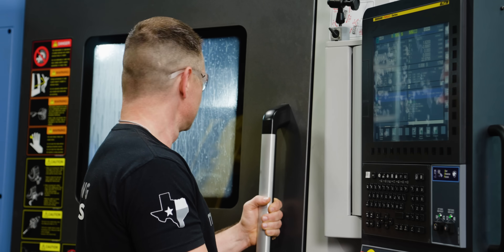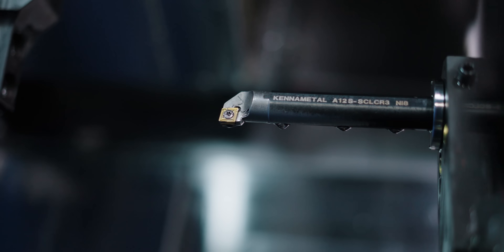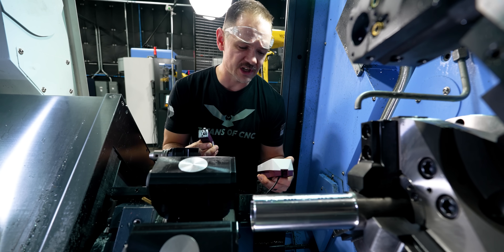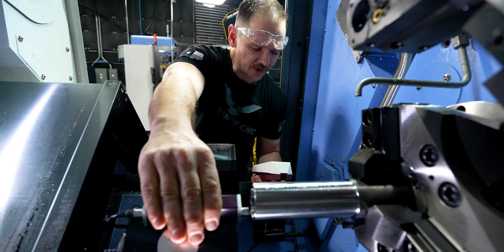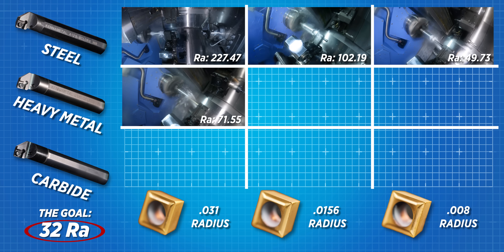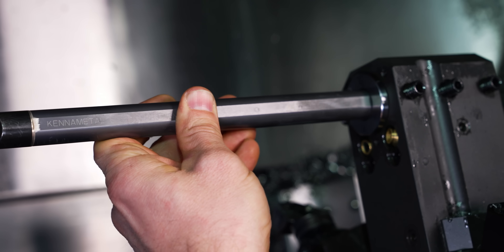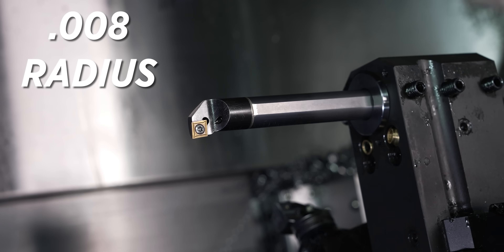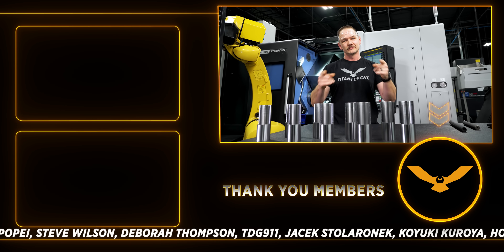This KNOWLEDGE Will Ease Your Pain and Suffering When Attempting to Machine Perfect Parts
Get rid of Chatter in YOUR Parts

How to get rid of chatter in your parts. Travis walks you through how to get rid of chatter and achieve a better surface finish on your CNC machines. The tips and tricks he teaches today are on DN Solution’s TTSYYB Twin Turret Lathe using Kennametal Boring Bars and Inserts. From a 227 Ra to a 22 Ra. We hope this video provides the techniques you need to get rid of chatter in your machine shop.